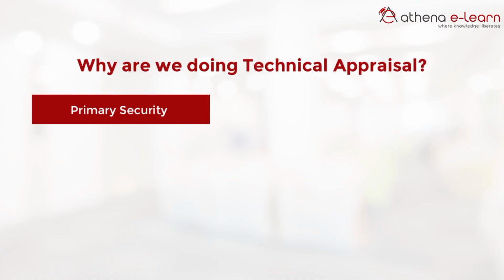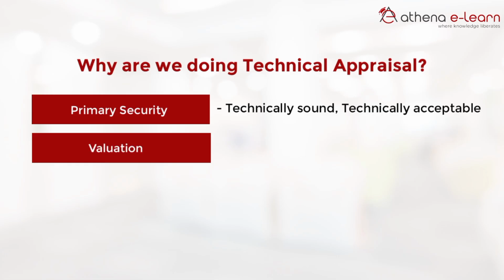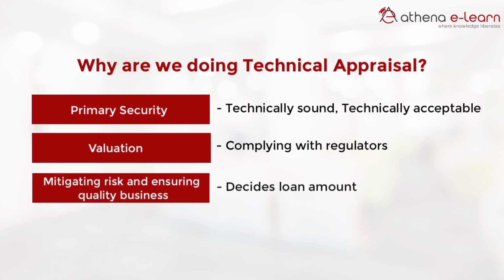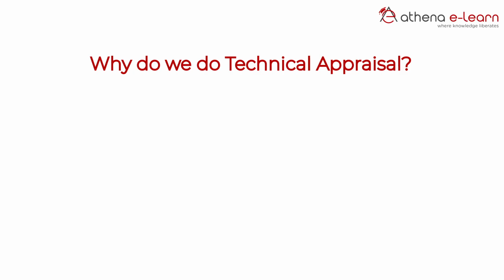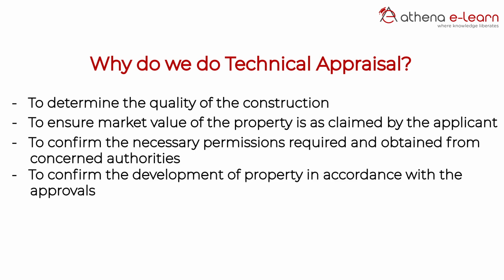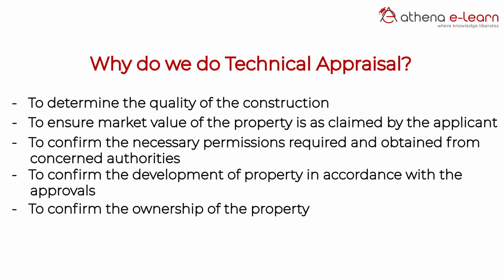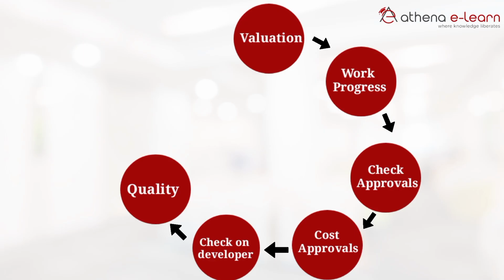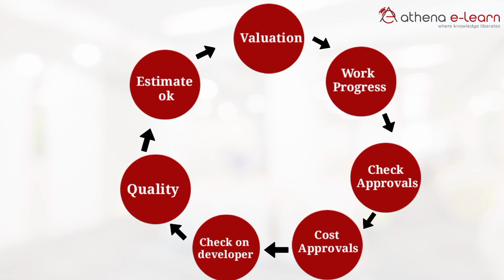Overview | Pt. 1 Technical Appraisal in Housing Finance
This session introduces the role of technical appraisal in housing finance and its importance in risk assessment.